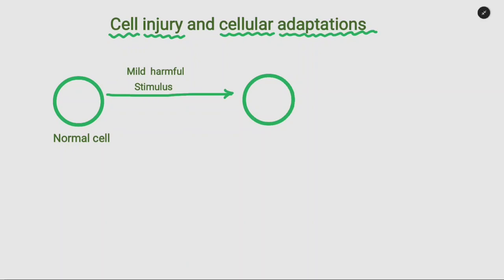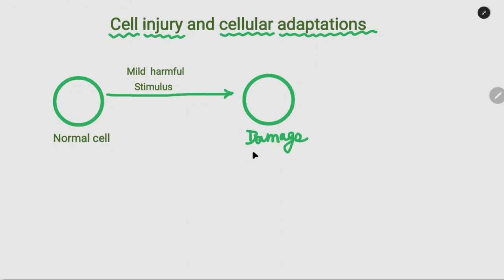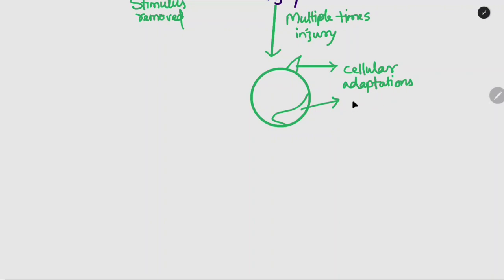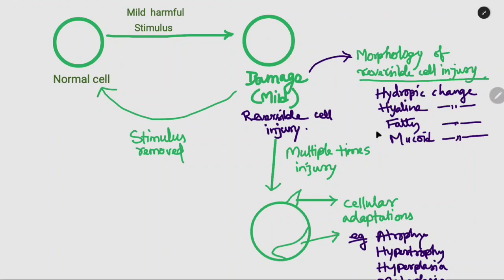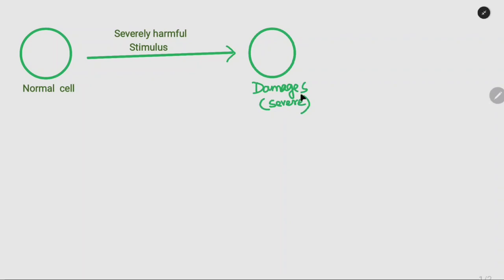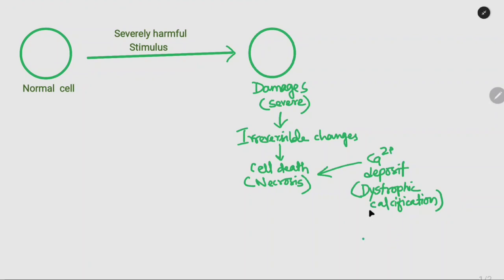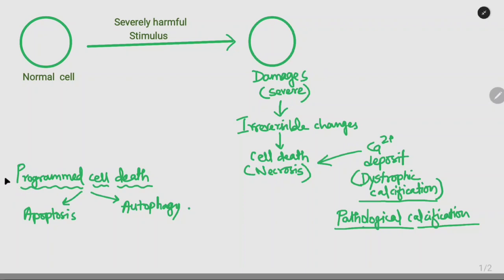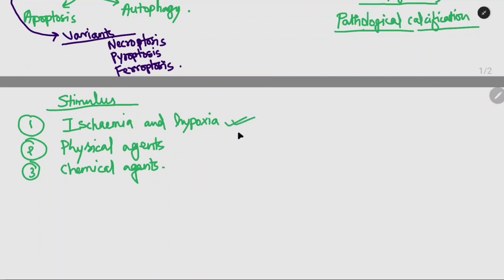Cell injury and cellular adaptations | Part 1 | Overview Of The Chapter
cell injury
Various stimulus causing cell injury
Morphology of reversible cell injury
Hydropic change
hyaline change
fatty change
Mucoid change
Reversible cell injury
Irreversible cell injury
Cellular adaptations
Atrophy.
Hypertrophy
Hyperplasia
metaplasia
dysplasia
Intracellular accumulations
Necrosis
Pathological calcification
dystrophy calcification
metastatic calcification
Programmed cell death
Apoptosis and autophagy
Variants of programmed cell death
necroptosis
proptosis
ferroptosis